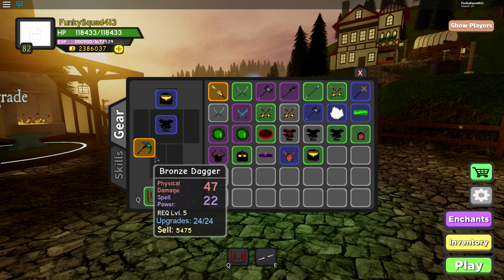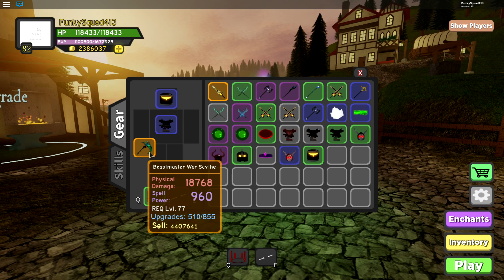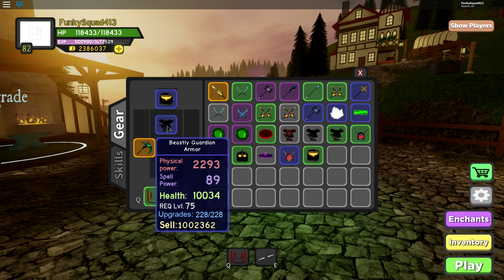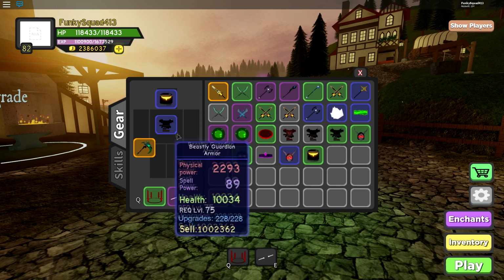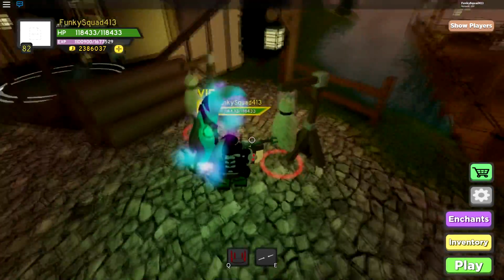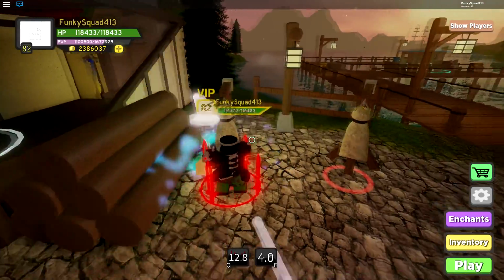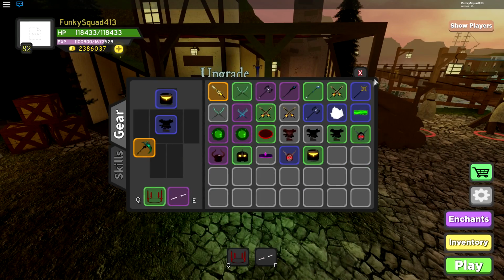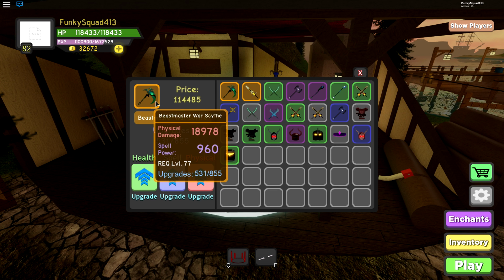DEFEATING THE KING on Kings Castle (Fast TIME) ROBLOX: Dungeon Quest